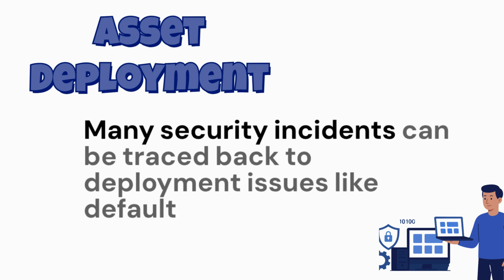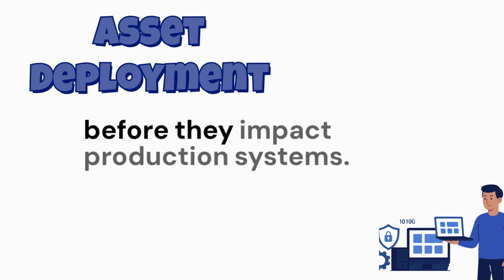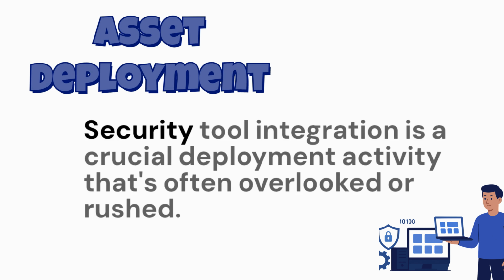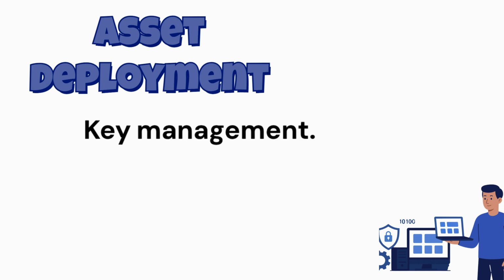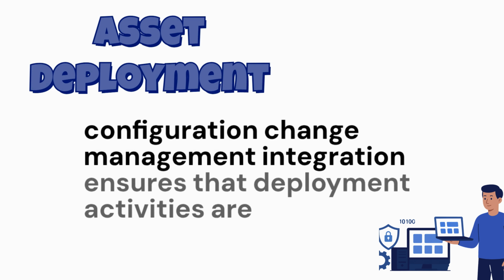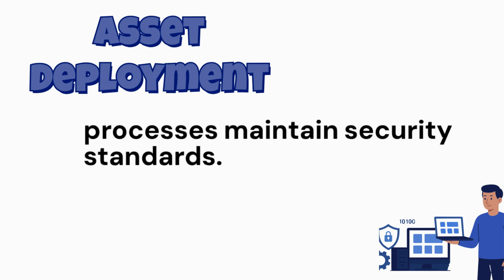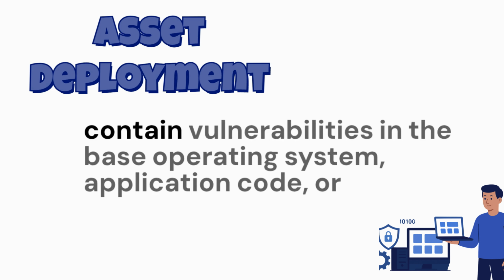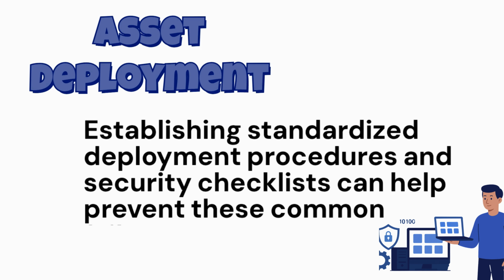What is Asset Deployment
Cybersecurity Beginner's Guide: Learn what asset deployment is.